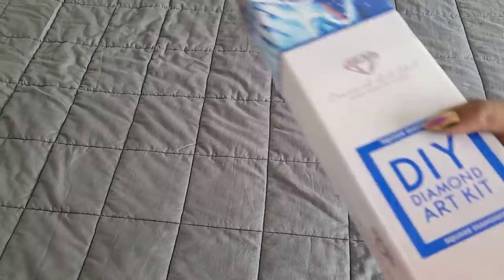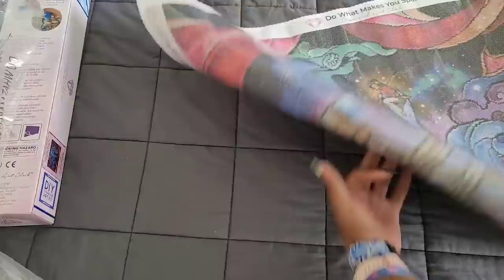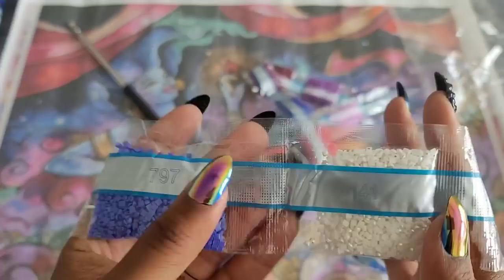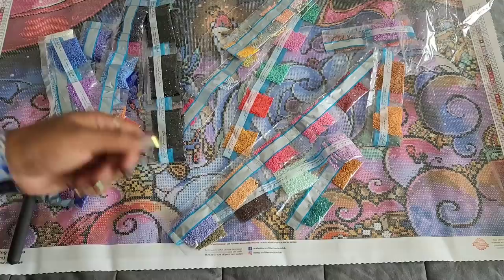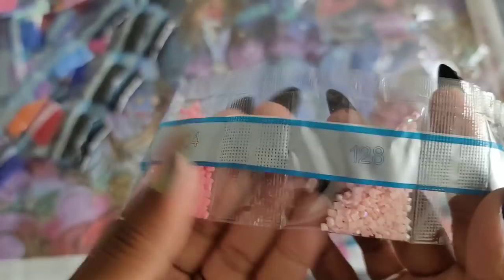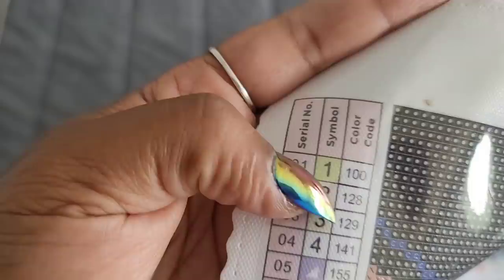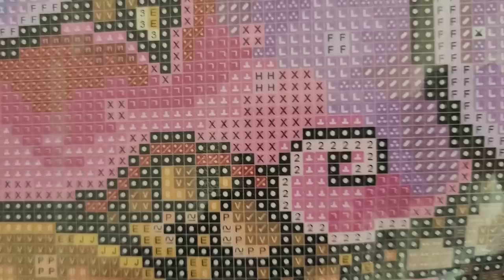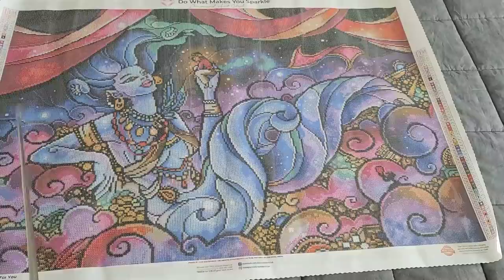Unboxing Diamond Art Club *Wishing for You*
HUGE Thank you to Diamond Art Club for sending this! This Sneak Peek will be available to purchase on 7/17/21

Diamond  and Ruby Members
9amPST/ 10amMDT/ 11amCST/ 12pmEST

General Public 30mins later!

💌Fan Mail can be sent here:
Alishia Tepper